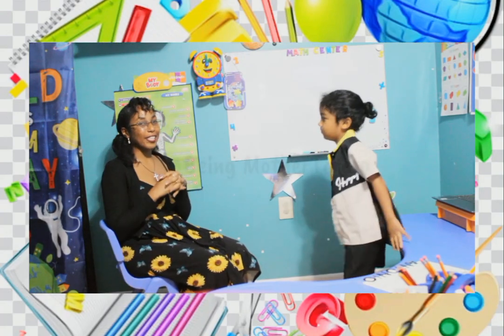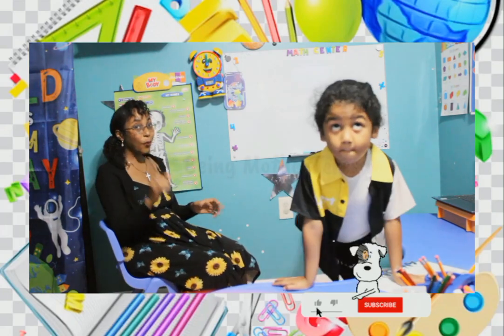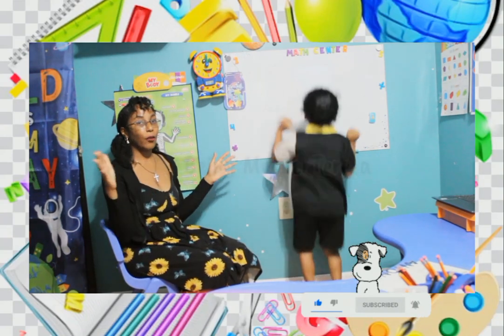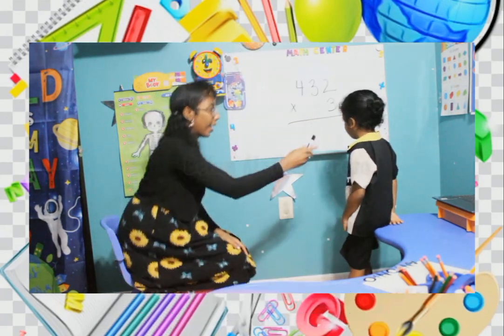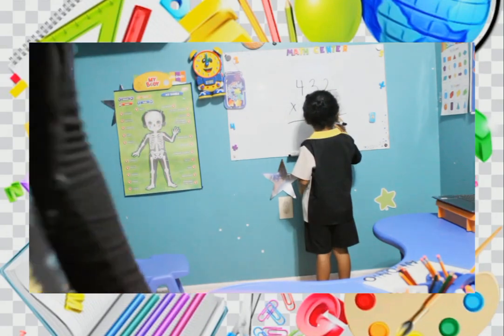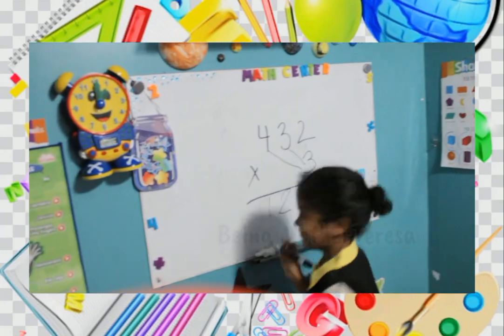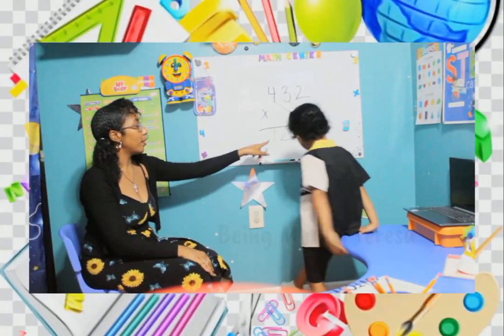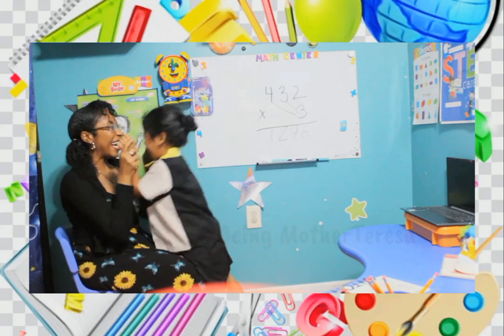Multiply 3 s By 1 Digit| 5YO Antonio Solves it! challenge math fypシ゚viral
Antonios love for numbers expanded from basic multiplication to 3 digit. What will he solve next?